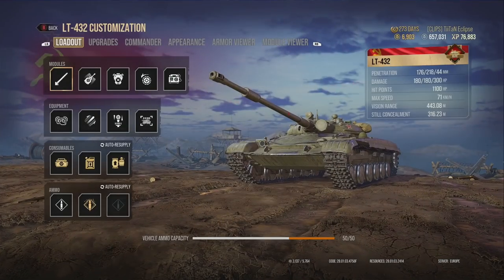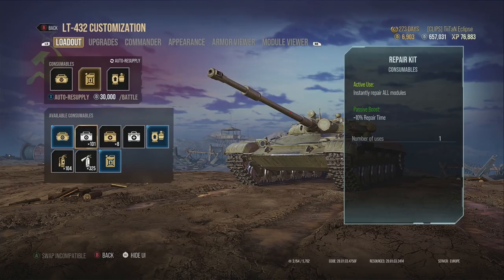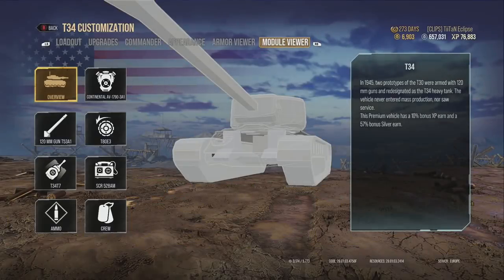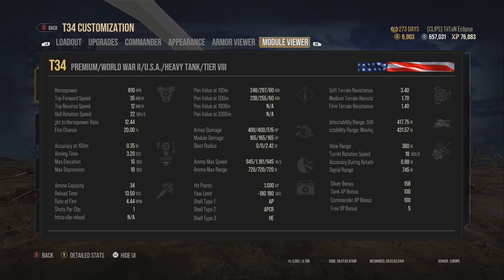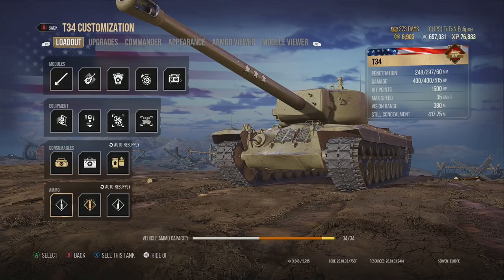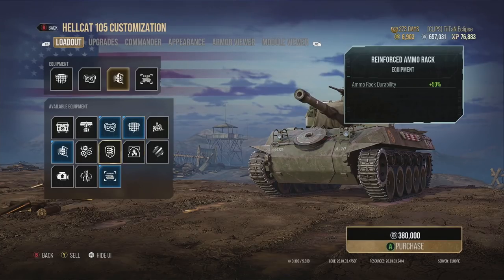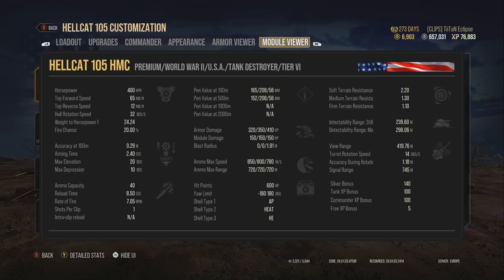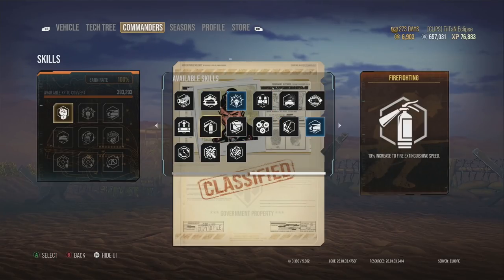Tank Setup GUIDE for World of Tanks Console (Wot PS4+XBOX)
World of tanks console guide for ps4 and xbox one wot console versions including the latest settings and guide for your tanks within my world of tanks guide playlist. More wot console guide videos coming soon to my console wot channel.

This wot console guide/ wot tips and tricks video highlights all the possible console wot equipment settings on world of tanks ps4 and world of tanks xbox one console wot versions after the new update and shows how you can use these equipment and consumables to make it easiest for you to do well on tanks console versions as of wot console 2021 and world of tanks console 2021.

This channel focuses on world of tanks console guides, update info and news for both platforms wot ps4 and wot xbox. Otherwise known as console world of tanks. This guide is my own personal tank setup guide on console after the recent update and changes to world of tanks and obviously your preference may differ but on  the whole the tank equipment and tank consumables should work best for you whether your new or existing player to console.

Eclipse - World of Tanks Guides and Gameplay Channel - Wot Console Guide